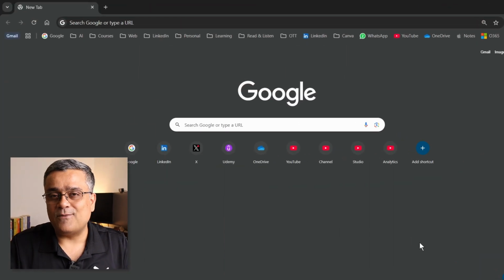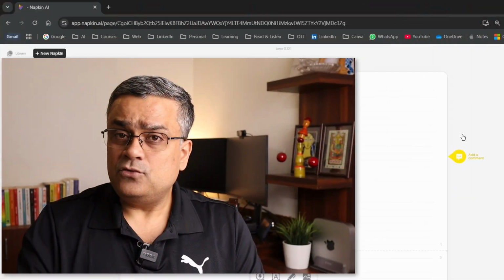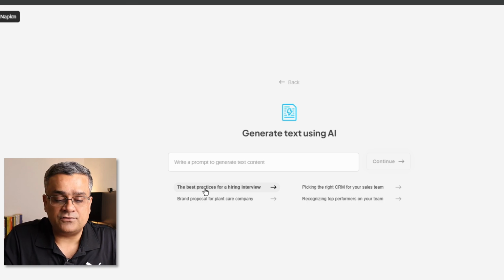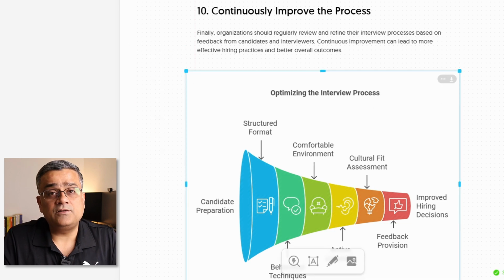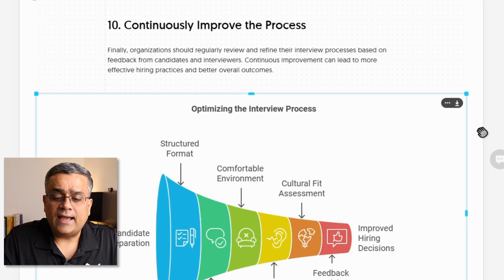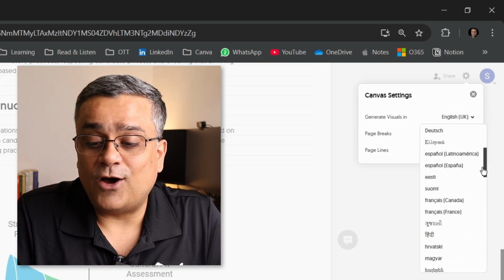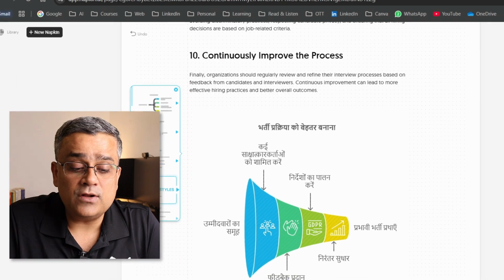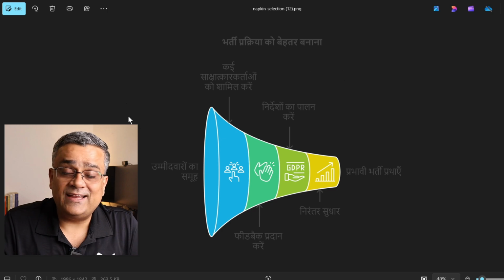New Napkin AI Features: Generate Visuals in Any Language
Discover the exciting new features of Napkin AI! In this video, we dive deep into the latest updates, including the groundbreaking ability to generate professional-quality visuals and diagrams in multiple languages.

Learn how to:
- Generate visuals in languages beyond English: Unleash the power of Napkin AI for global communication.
- Explore the enhanced user interface: Experience a smoother and more intuitive workflow.
- Create stunning visuals for presentations, reports, and more.
- Leverage Napkin AI's AI-powered capabilities for creative problem-solving and idea generation.

If you are in Bangalore and a Bengali you can follow this Facebook group 😊